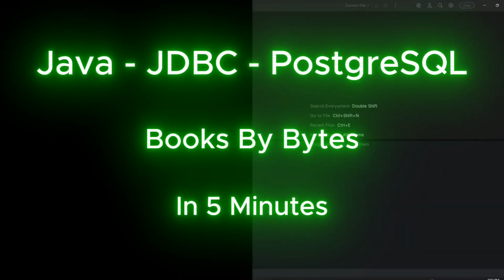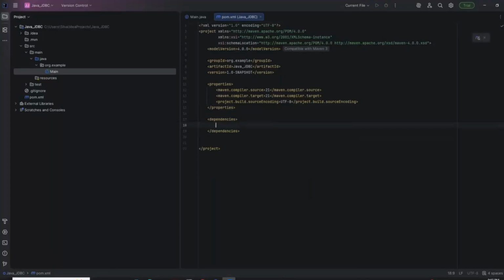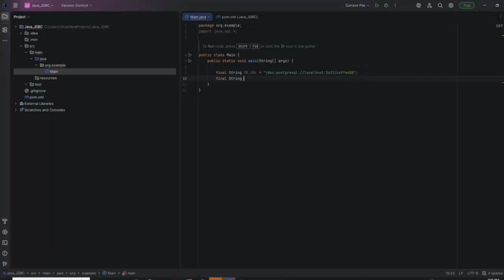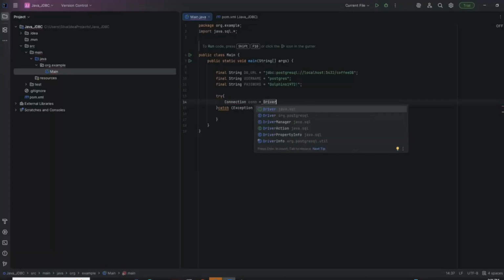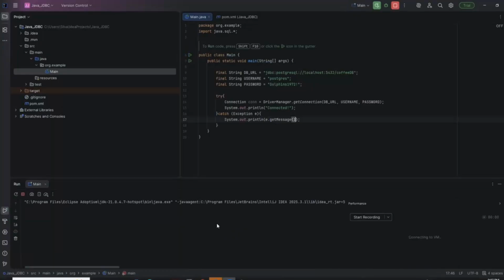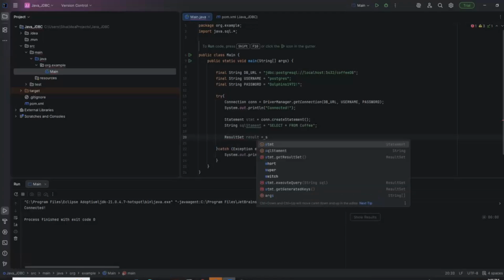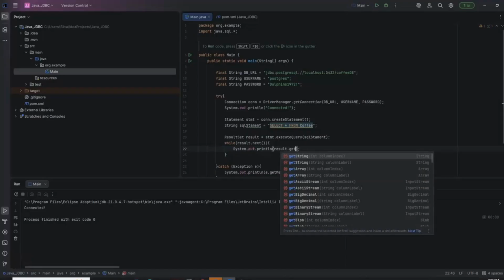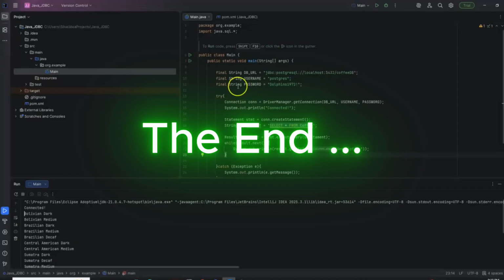Java JDBC Tutorial In 5 MIN with PostgreSql and Maven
Simple tutorial for Java and JDBC connection with PostgreSQL and Maven build tool. I did create a simple database before the video to make things quick so ensure you do the same for the example to work.